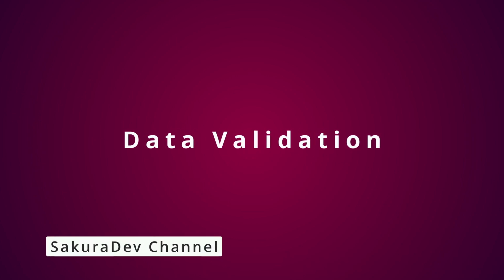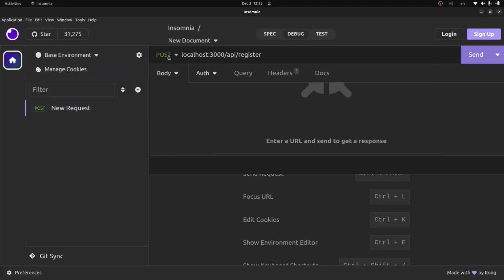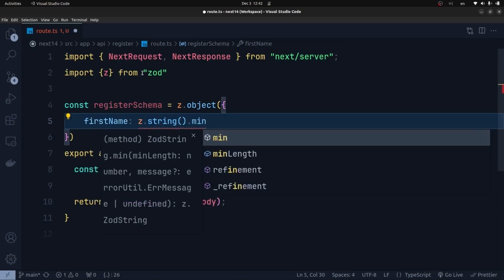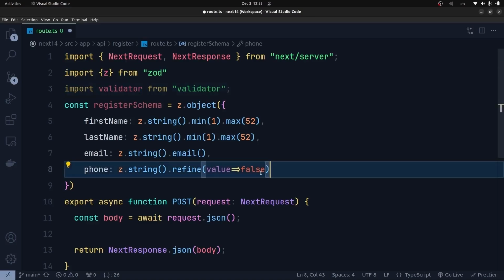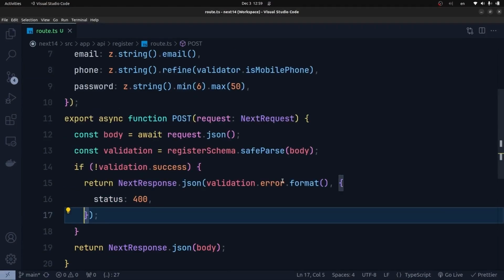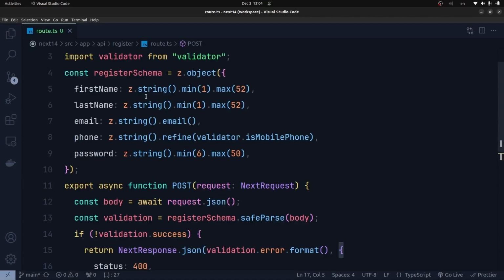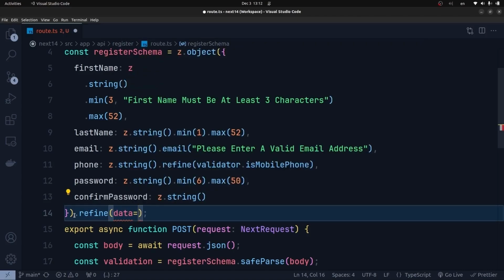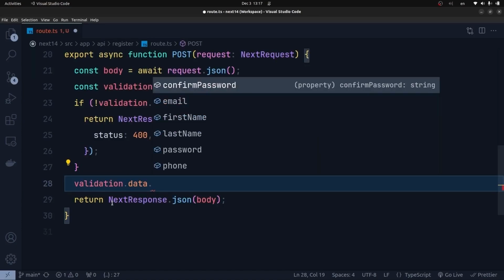Data Validation on Next.js API Route Handlers with Zod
This video is about data validation on Next.js API route handlers with Zod.

I start the video by explaining why data validation is necessary on Next.js API route handlers. Even though server actions are introduced in Next.js, API endpoints are still needed for feeding third-party apps and microservices.

I then demonstrate how to set up data validation on a post API route handler that registers a new user. Here are the steps involved:

1- Create an API endpoint: Create a directory named API inside the app directory and create a route file (e.g., register/route.ts) inside it.

2- Define a post function: This function will handle the post request to the API endpoint.
Access the request body: Use the request.json() function to access the body of the request.

3- Create a Zod schema: Use Zod to create a schema that defines the expected structure and constraints of the data in the request body. In this example, the schema expects fields like first name, last name, email, phone number, and password.

4- Validate the request body: Use the Zod schema to validate the request body. If the validation fails, return an error message as the API response.

5- Access validated data: If the validation is successful, you can access the validated data with type safety inside the post function.

I also cover how to:

- Use validator package to validate phone numbers.
- Add custom error messages to the Zod schema.
- Check if two fields have the same value in the Zod schema.

Overall, this video provides a comprehensive guide on how to implement data validation on Next.js API route handlers using Zod. By following these steps, you can ensure that your API endpoints receive well-formatted data and prevent potential errors in your application.